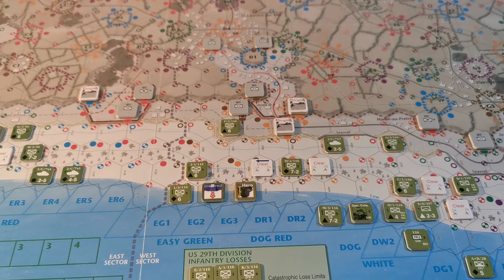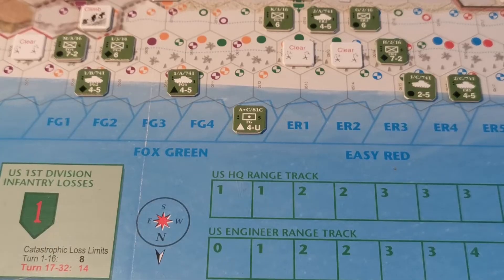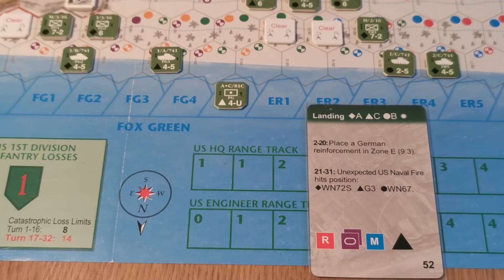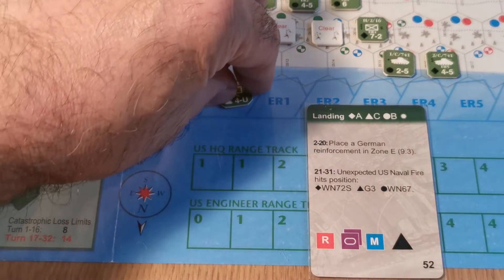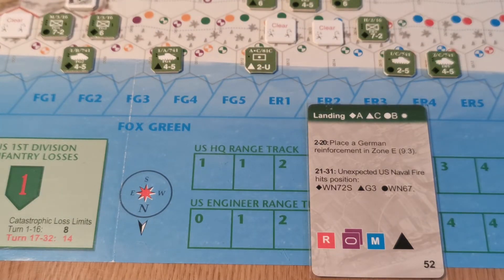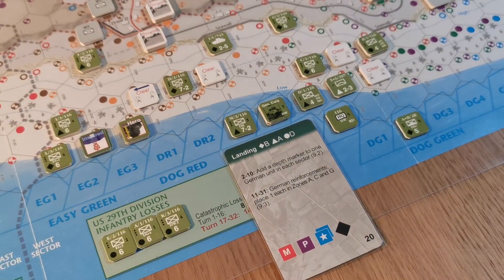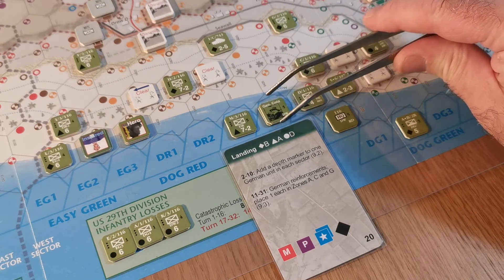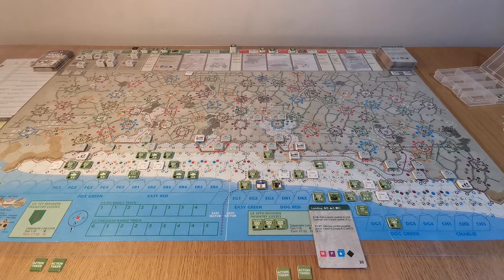D Day at Omaha Beach Part 6